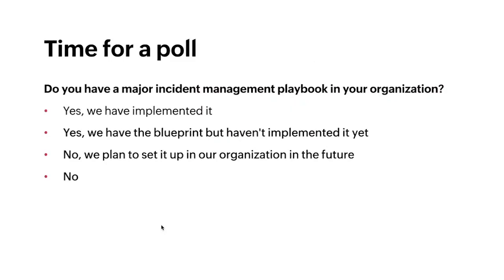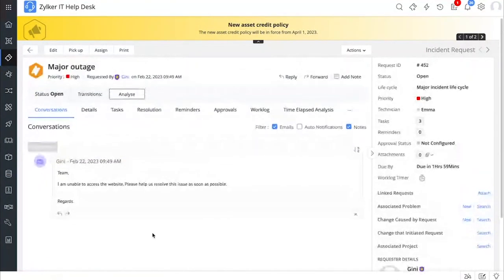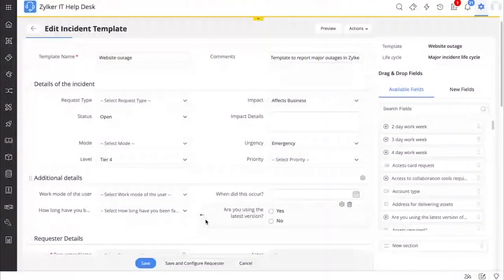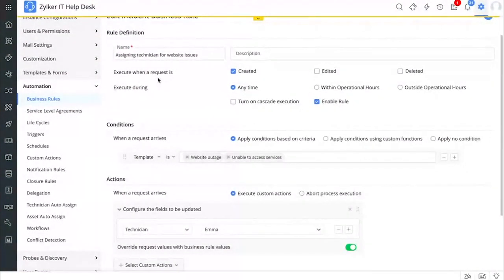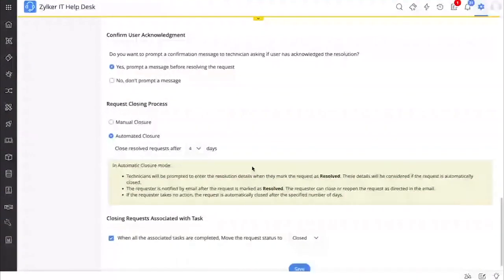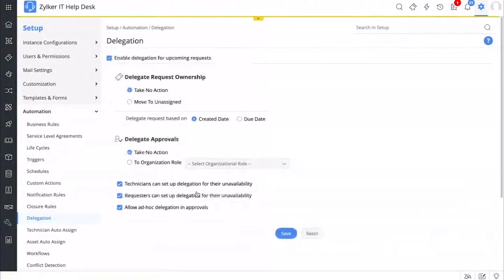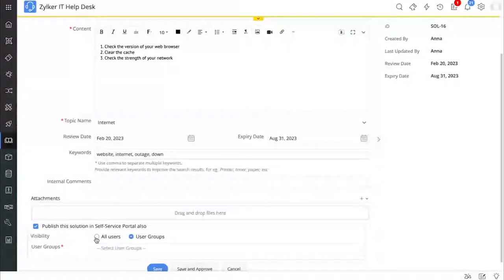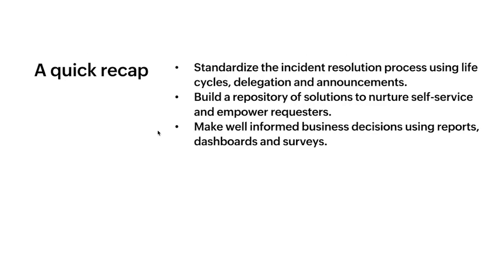S1E1: Maximize service uptime with efficient incident management workflows [Cloud]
In this episode of Masterclass 2023, we'll cover how IT service management teams can utilize ServiceDesk Plus Cloud to quickly handle incidents and streamline the incident resolution process in a hybrid work setting. You'll learn how ServiceDesk Plus Cloud can enhance the effectiveness of incident management practice through collaboration, dynamic template creation, automation, and more.

Useful resources

👉 What is the role of an incident commander?
👉 Incident management handbook: How Zoho manages the spectrum of IT incidents